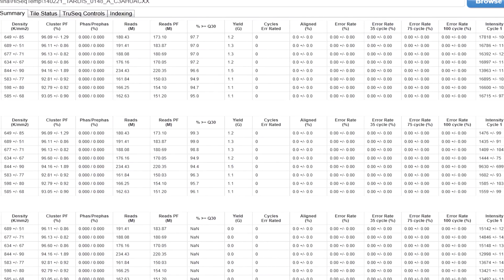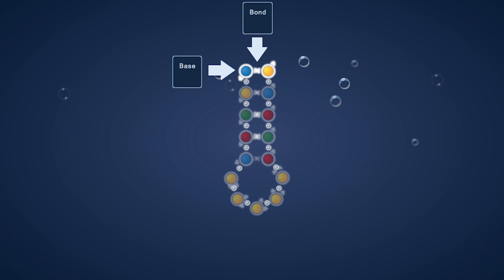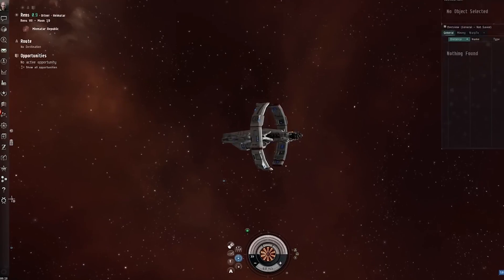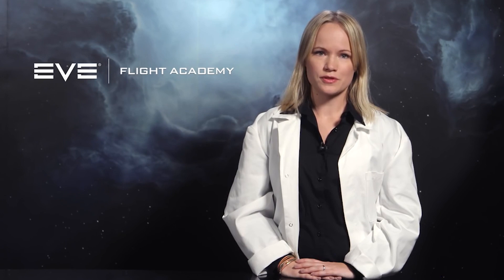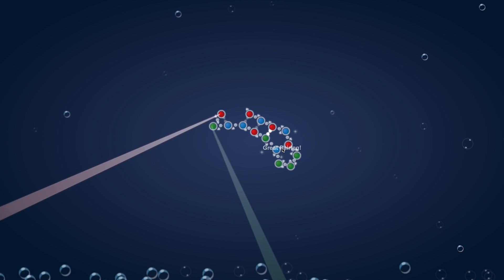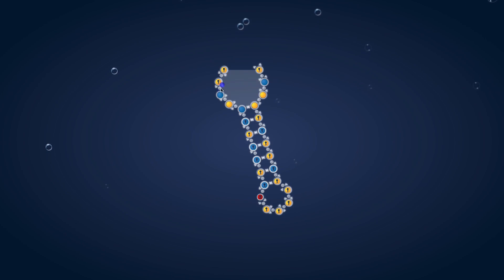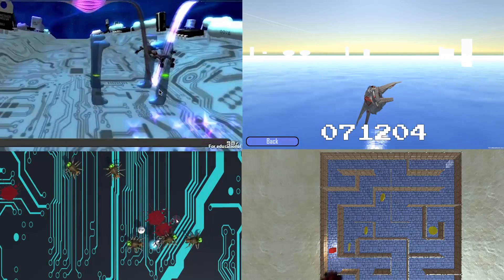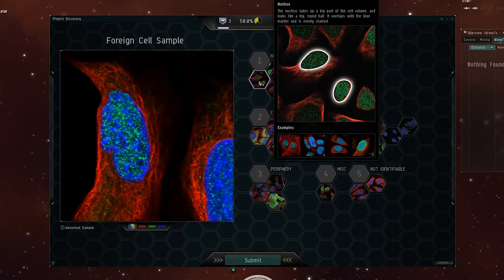Gaming in the Name of Science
Scientists are recruiting videogamers to help crowdsource answers to research issues. The videogames -- designed to emulate popular games -- ask players to solve puzzles and complete other tasks to help sort through data and identify patterns. Image: Eterna/Stanford University School of Medicine